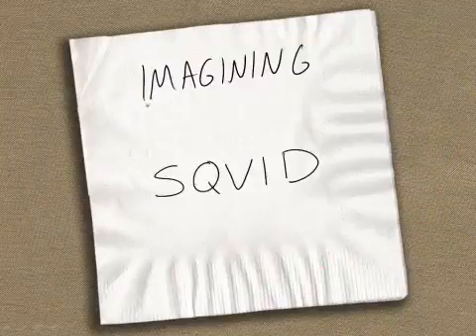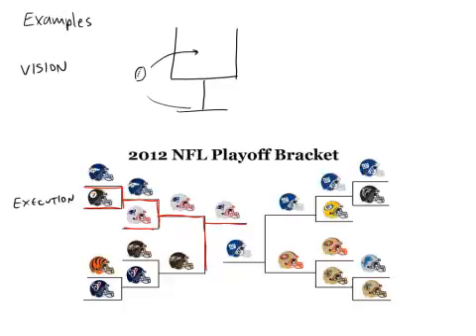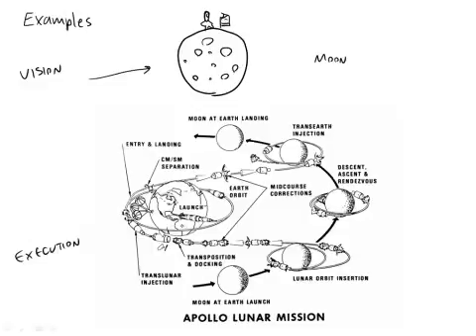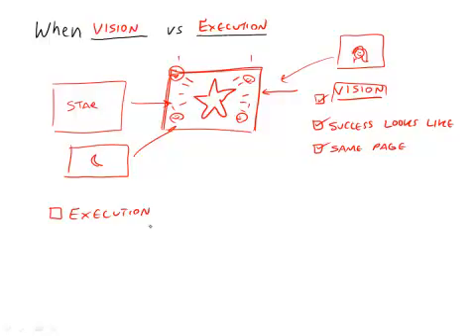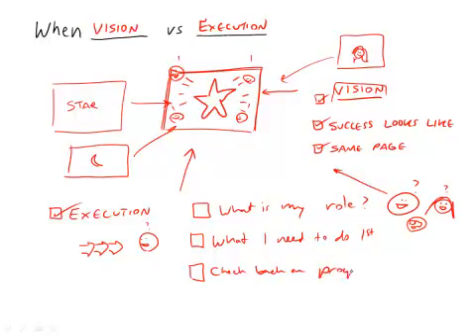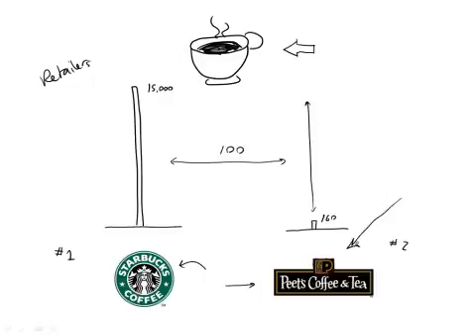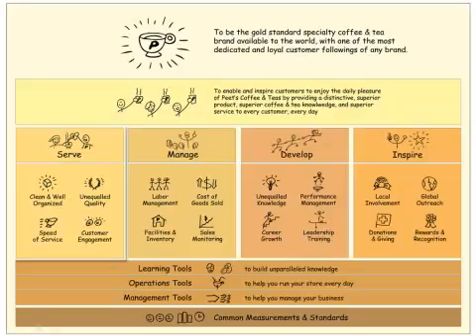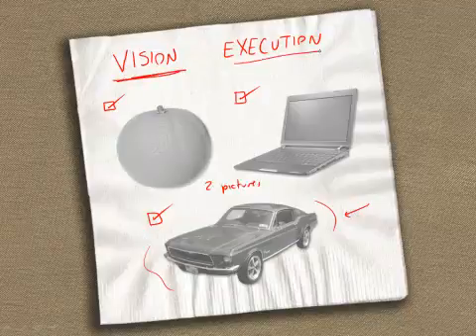I1 3 v vision